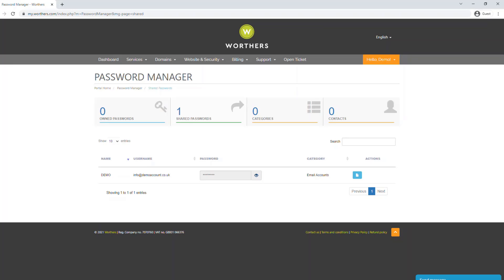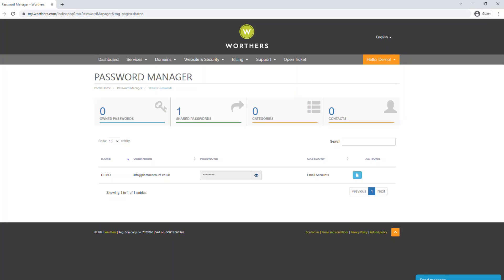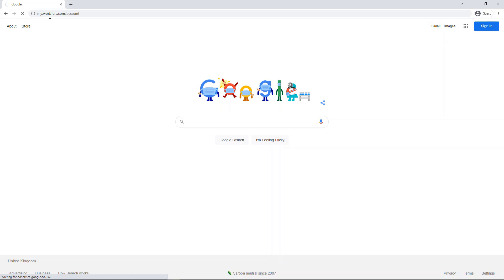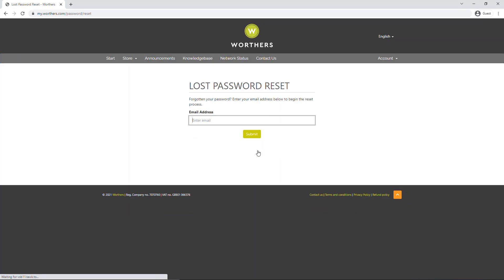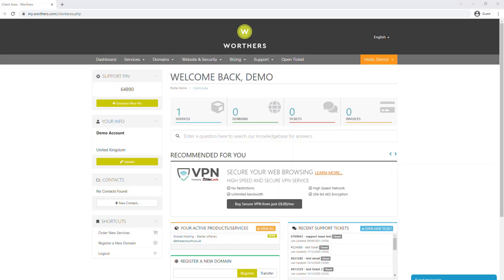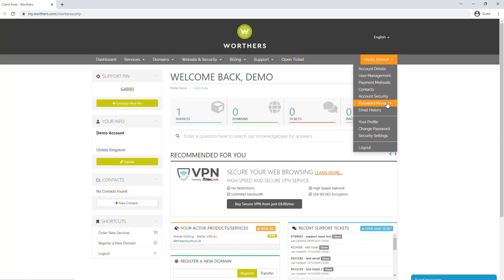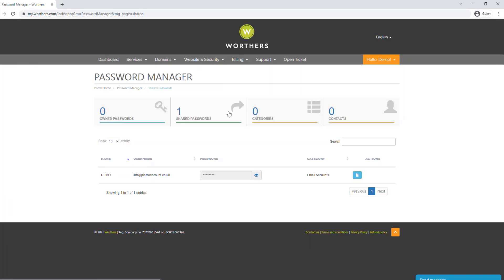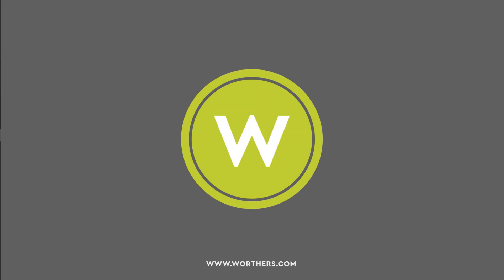Quick Guide on how to access your password manager